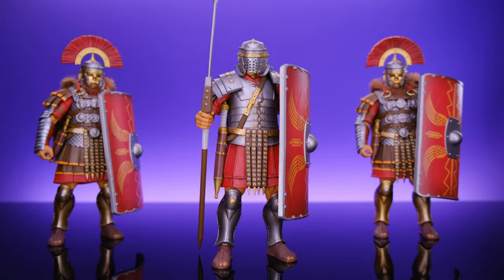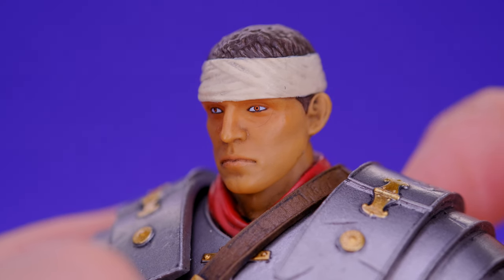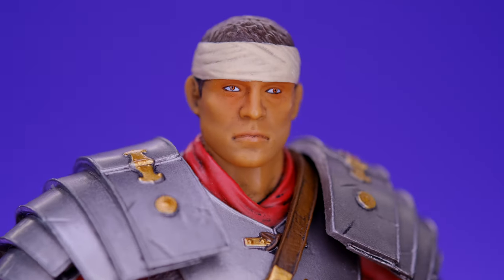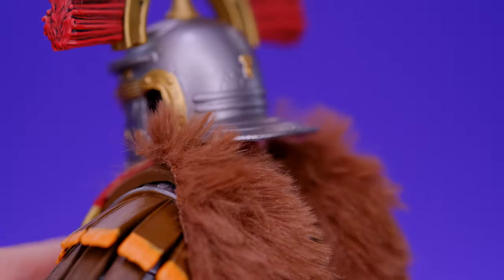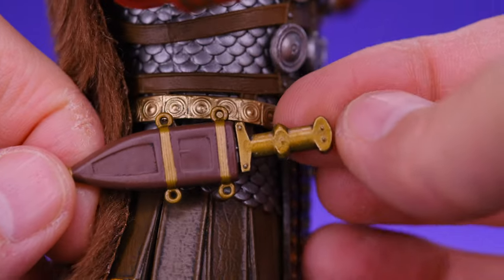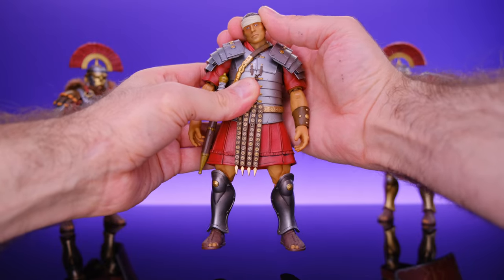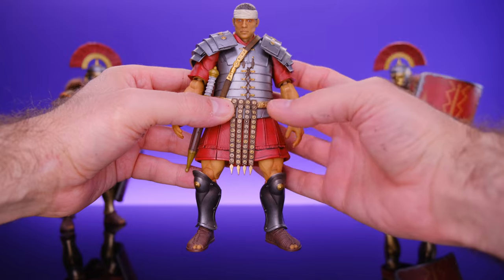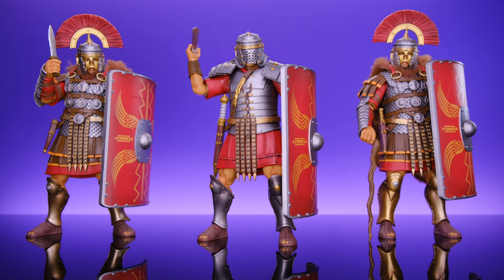Xesray Studio Fight for Glory Wave 5 Marcus and Roman Infantry Review/Showcase!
If you are into them, you can preorder at 5Ktoys!

Peace!